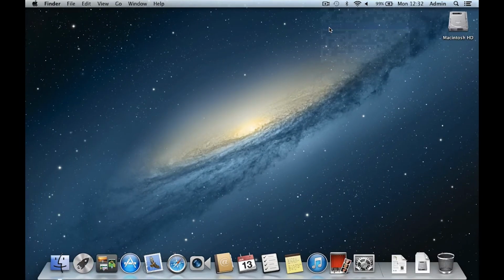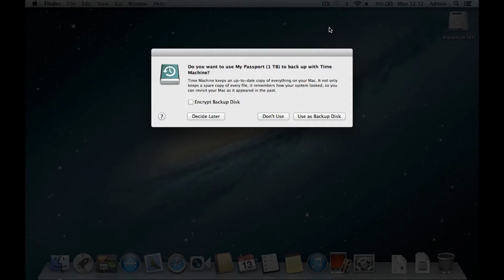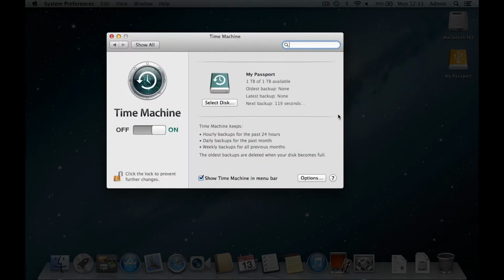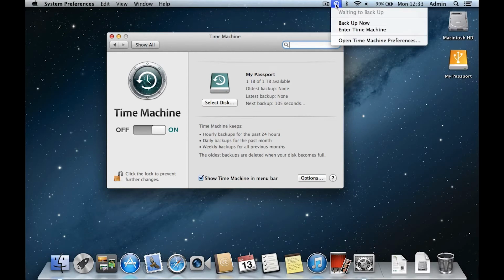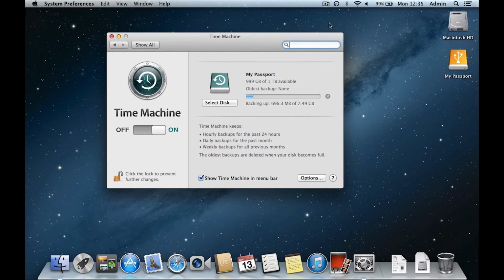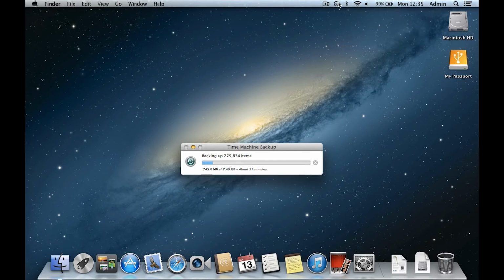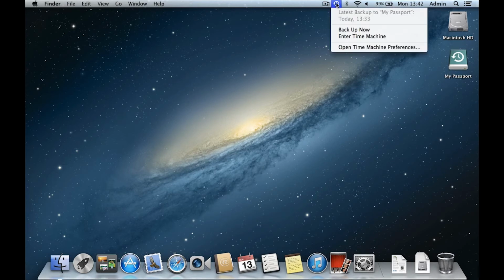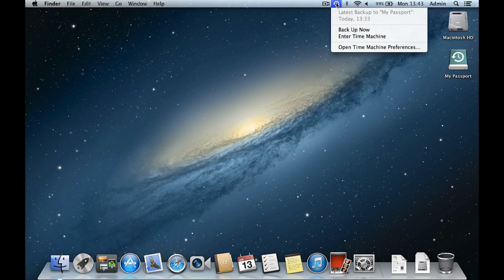Time Machine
A short tutorial showing you how easy it is to set up Time Machine on a Mac with an external hard drive